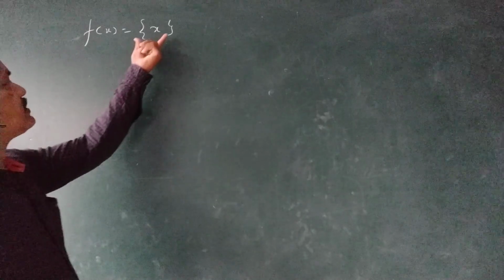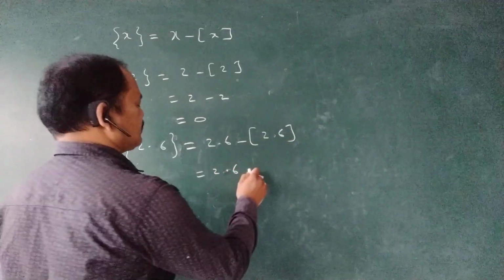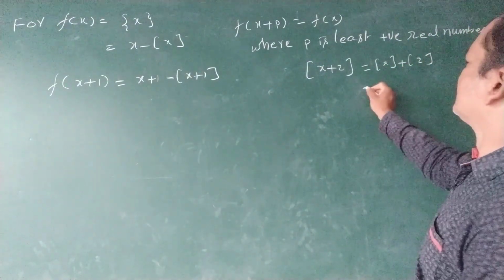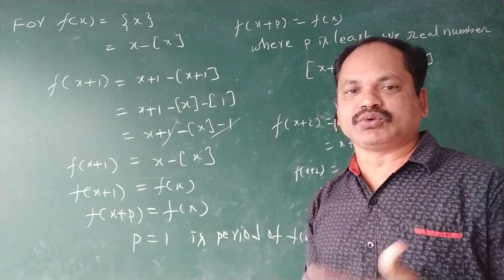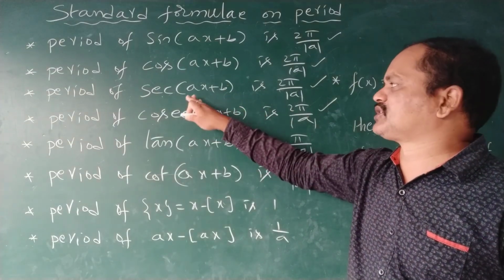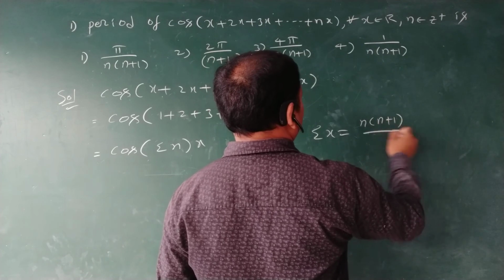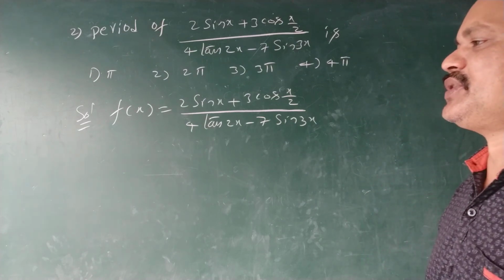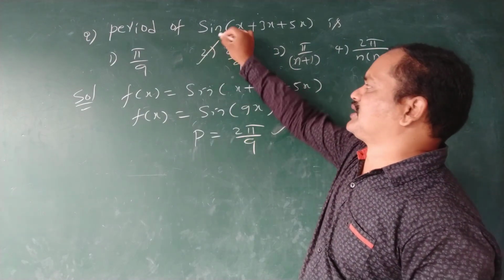Periodicity extreme values and graphs part- 2